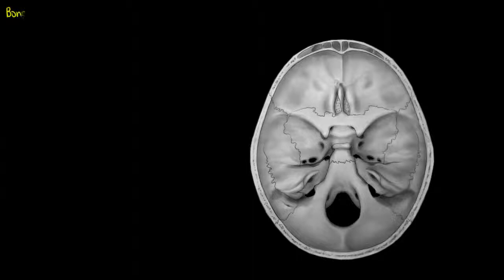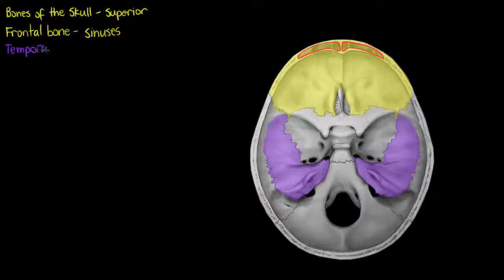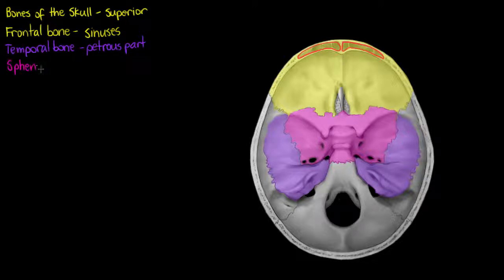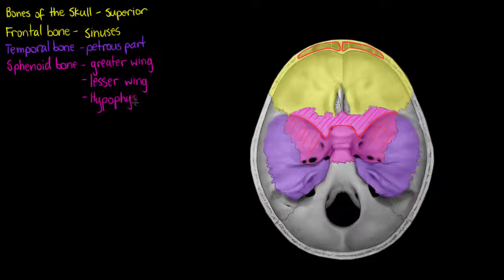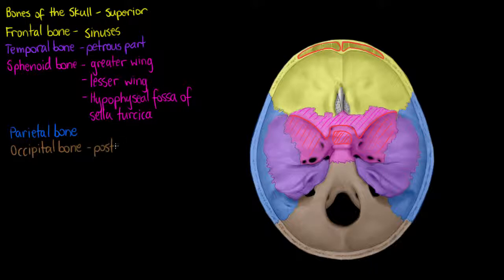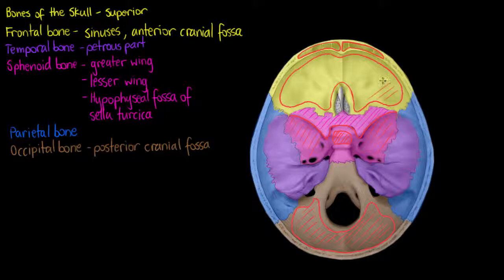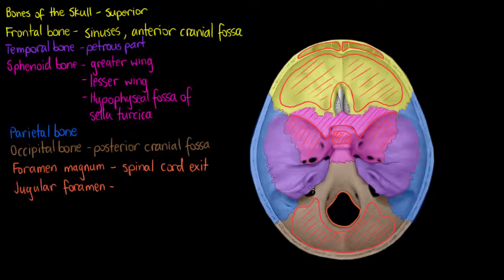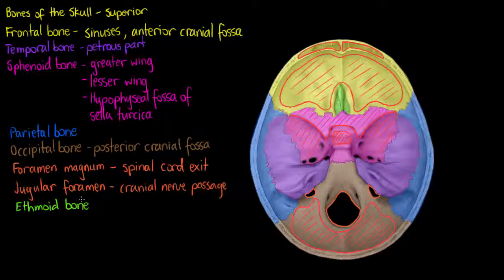Bones of the Skull- Superior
Focussing on a superior aspect, this tutorial takes a look into our skull and helps us identify each structure that we can see from this view.